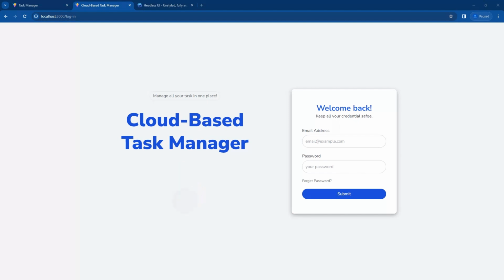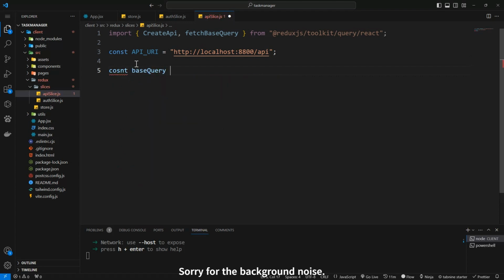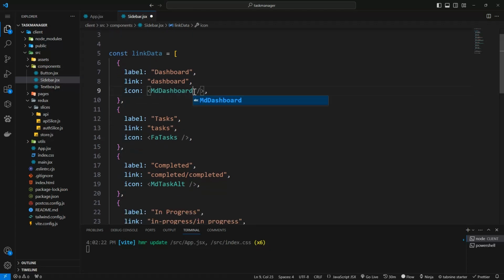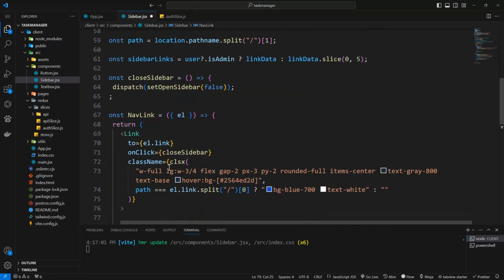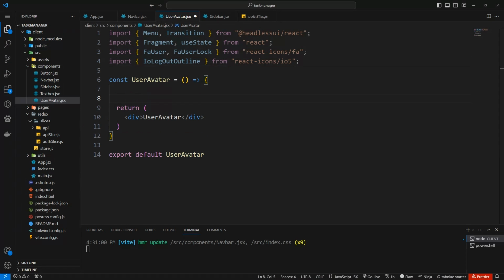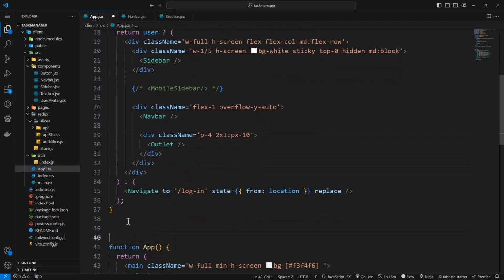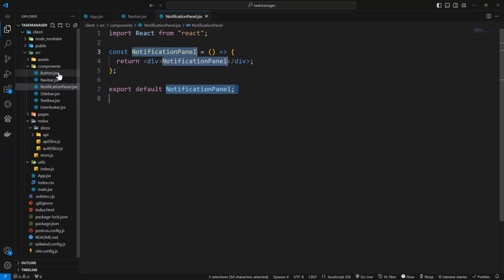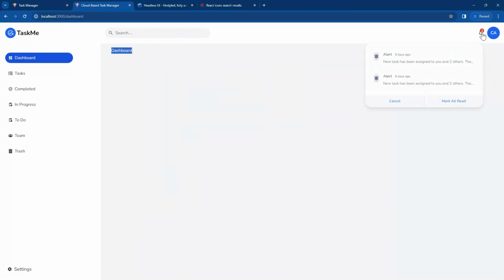Fullstack/MERN Stack Task Manager App #3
Hello friends, welcome to another episode of the MERN Stack Cloud-Based Task Manager Application Project. In this project, we will build and deploy a fully responsive FullStack or MERN Stack Task Manager application using MongoDB, Express, ReactJs, NodeJs, Headless UI, and Tailwind CSS for styling our UI.

Build and Deploy a MERN Stack or Fullstack tASK mANAGER App | React, Tailwind CSS.

Timestamps👇